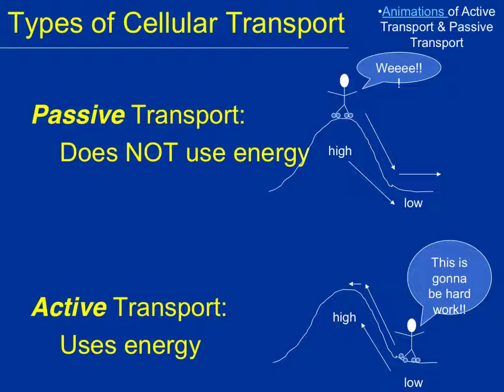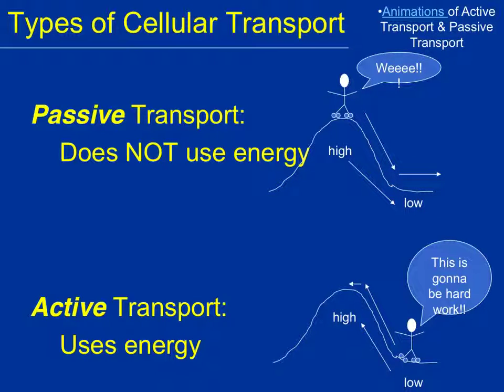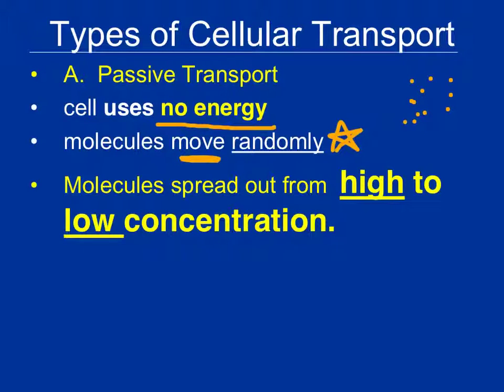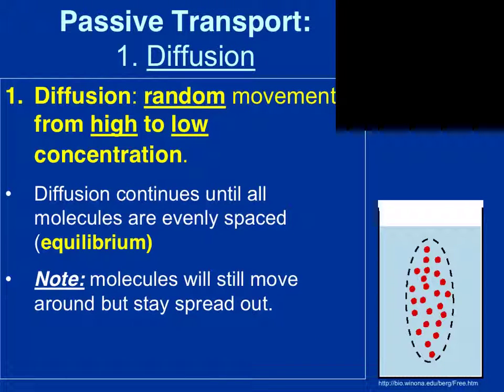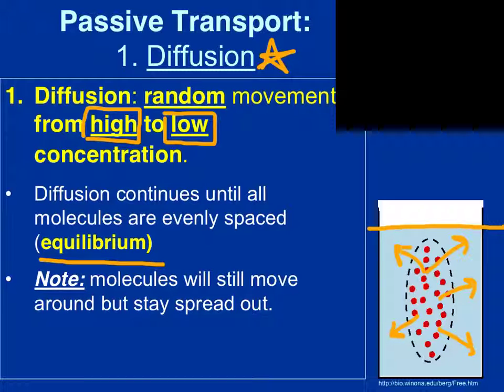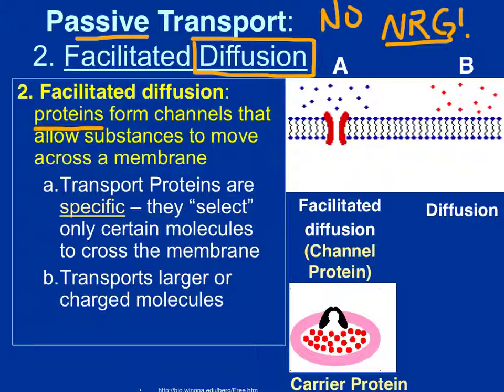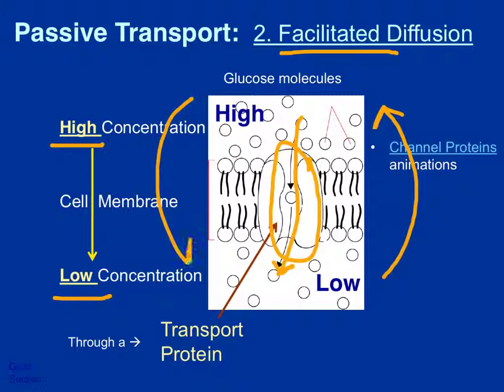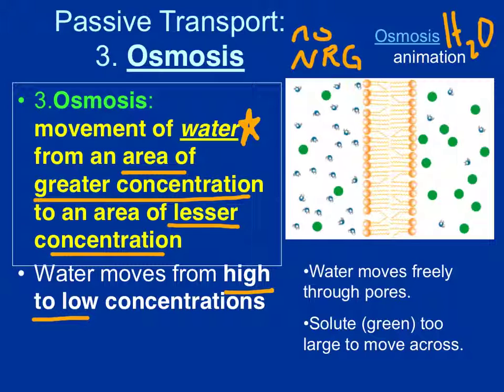Ch4 Passive Transport screencast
Introduction to cell membranes and passive transport mechanisms.